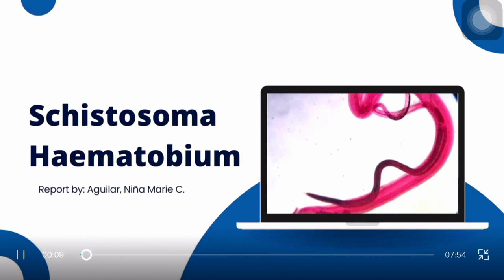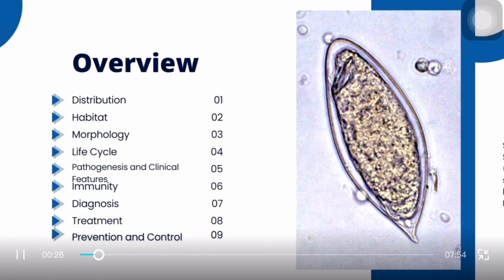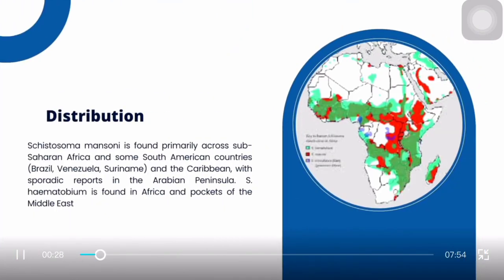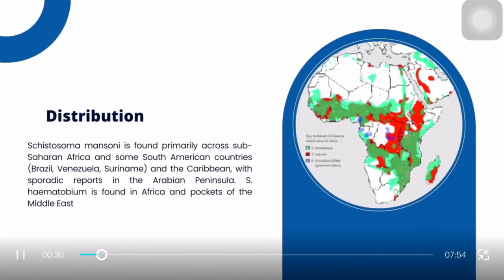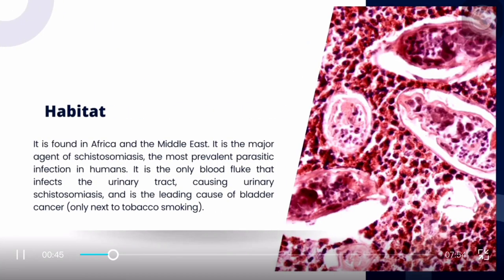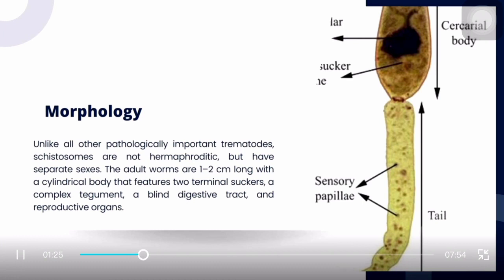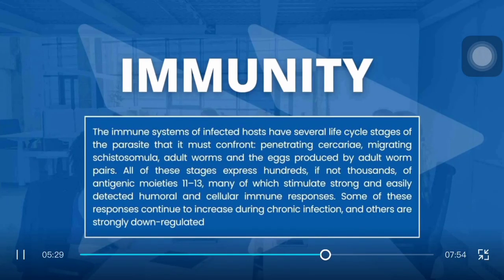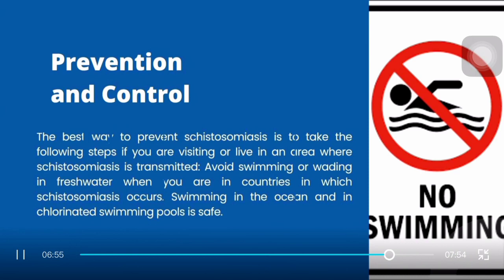Schistosoma Haematobium | BSN2E